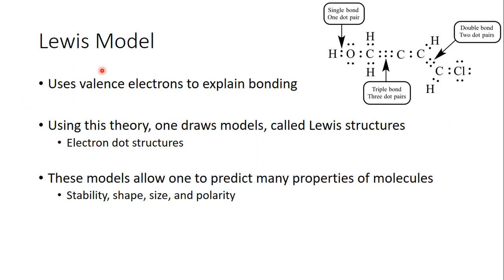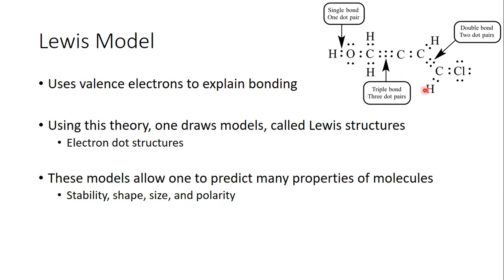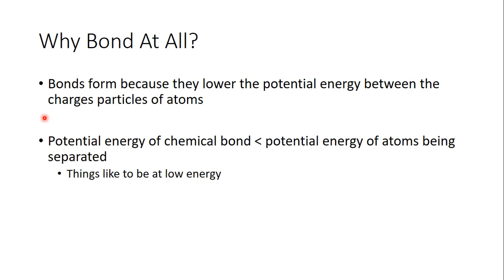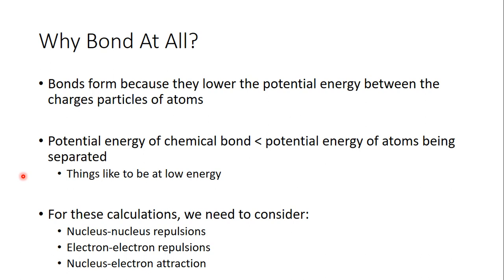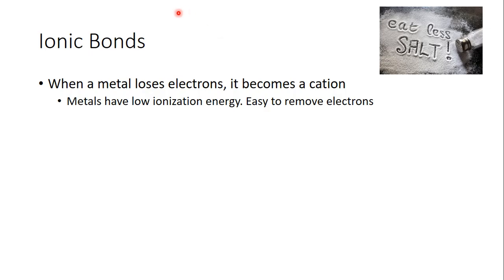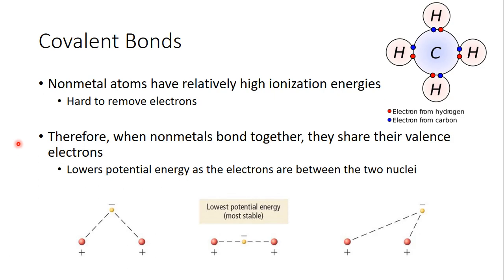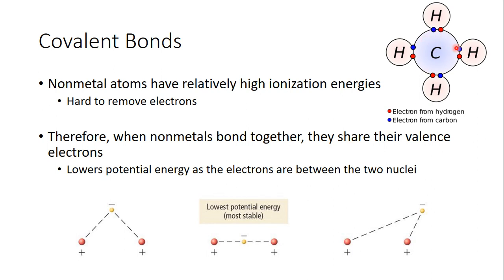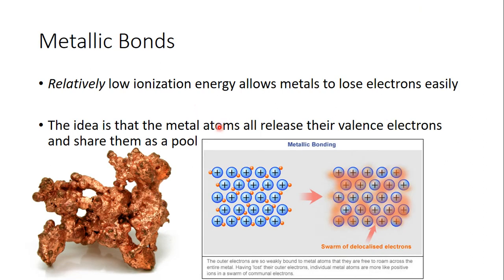071 Atomic Bonds